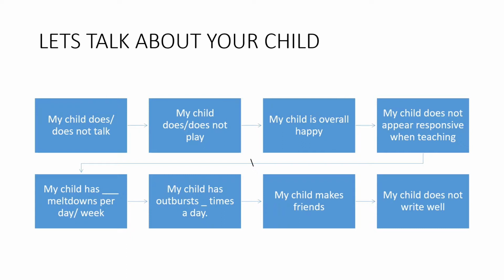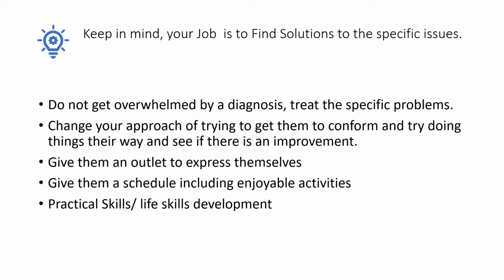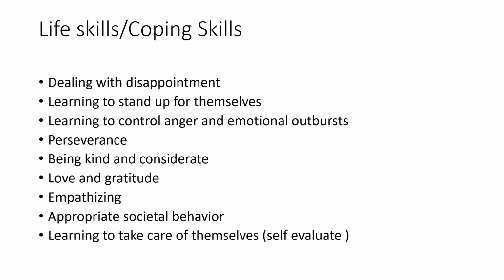Free Training for Teaching Your Child on the Autism Spectrum- Lesson 2 Observations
Observing your child and understanding their starting point before trying intervention strategies is an important step. This video covers this and how to make the steps to assist your child's needs.

free training teaching your child on the autism spectrum -  , ASD , Autistic Spectrum Disorders (Disease Or Medical Condition) , Autism (Disease Or Medical Condition)
 Visual and auditory elements are highly effective in teaching a child with autism to read

Autism Teaching Methods, use my method that i have used with my son with great results. Respect them as the intelligent, unique young minds that absorb information faster that we do. Targets young kids on the autism spectrum that are high functioning but ca be used by anybody, even yourself!
We are helping Parents and Teachers Understand the Needs of Children on the Autism Spectrum Disorder (ASD) is a developmental disorder that affects communication and behavior at the end of this segment viewers will know: how to connect and teach children on the autism spectrum.  Autism impacts kids in a school setting; and understand that autism spectrum is expansive. Help your child as much as you can. We are here to support you on this amazing mission.
free training teaching your child on the autism spectrum ASD , Autistic Spectrum Disorders ) , Autism  and turn your child's autism around into the gift that it actually is.
Autism spectrum disorder (ASD) is a developmental disorder that affects communication and behavior
free training for teaching your child on the autism spectrum
for worksheets, consultations or more informative articles.